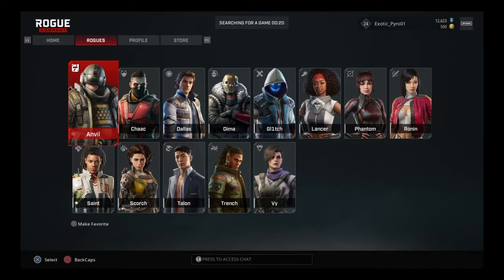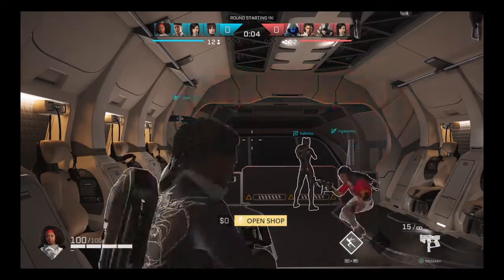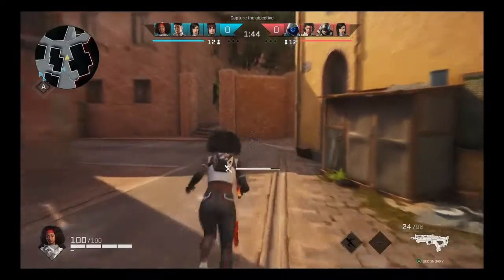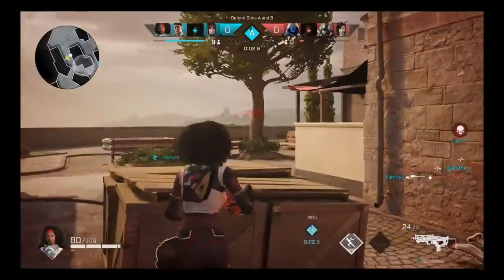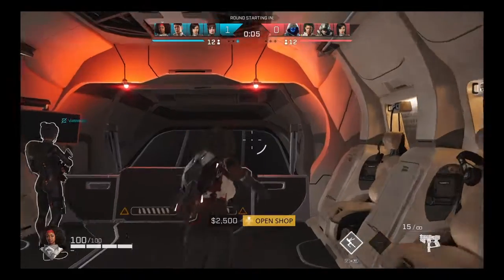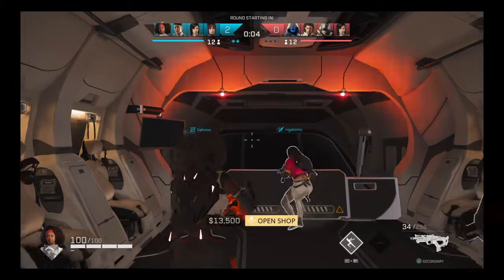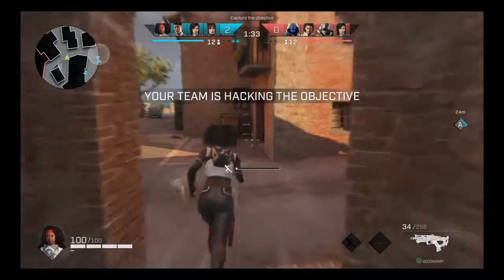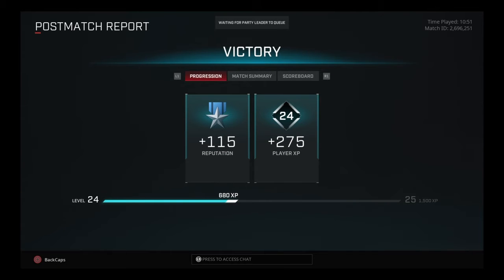Rouge Company | How to use Lancer!